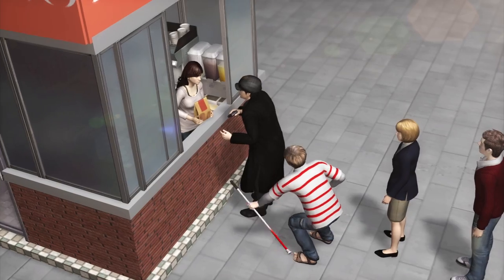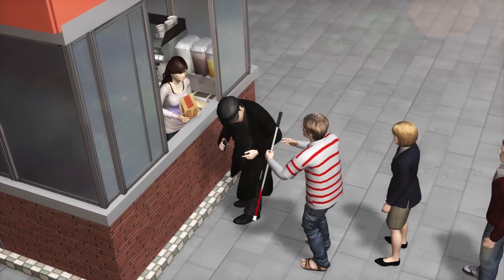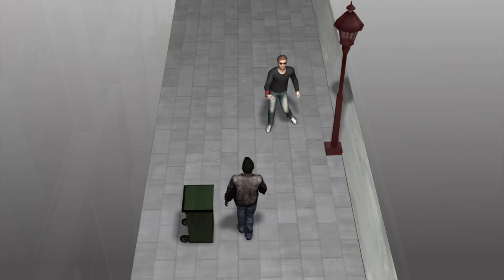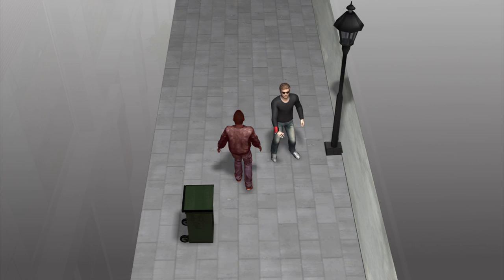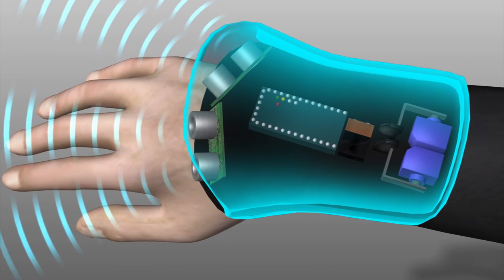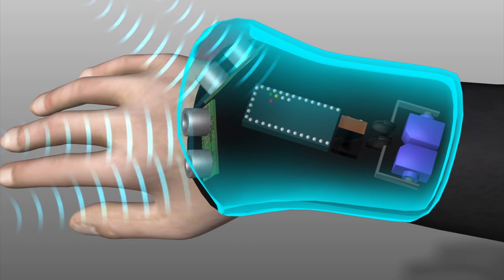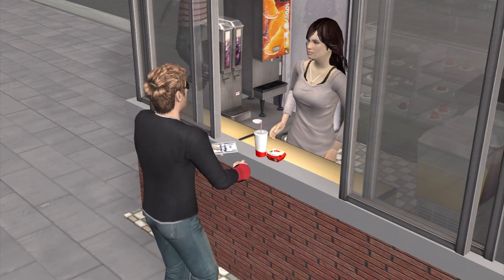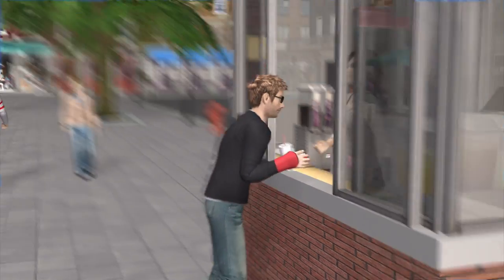Wrist-mounted glove helps blind navigate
Tacit is a wrist-mounted device that helps a blind person move around in a complex environment. The device has ultrasonic sensors in the front that pick up obstacles at a distance of up to 10 feet and translate the data into pressure. The closer the object, the more pressure on the wrist. Pressure is also applied on the right or left side of the wrist to help the wearer determine where the object is located. Sources: CNN, GrathioLabs